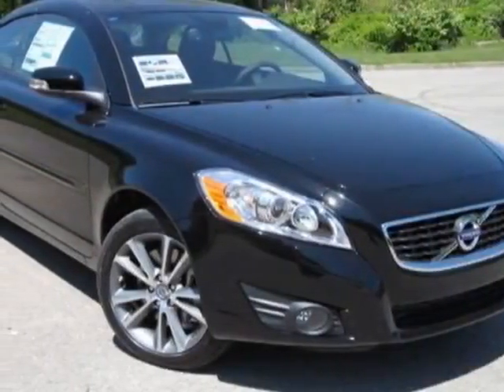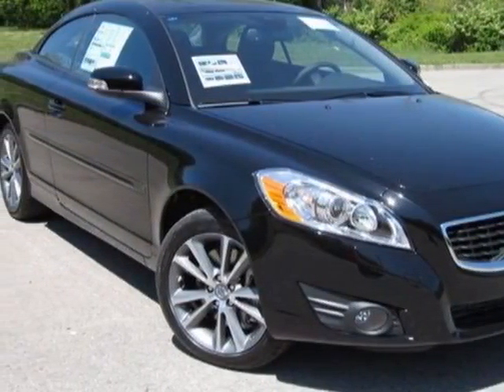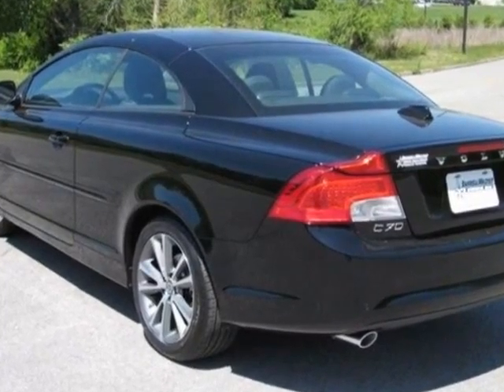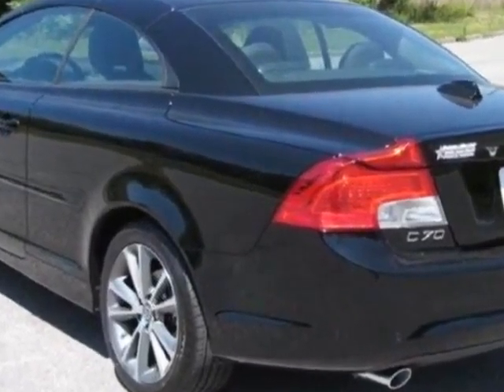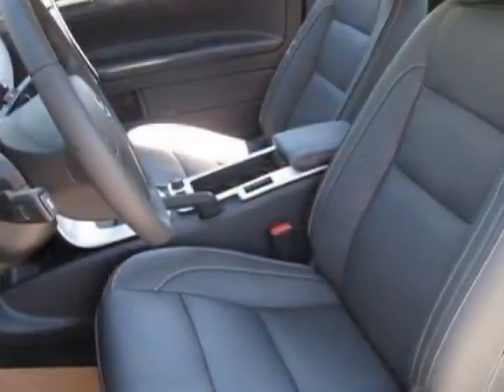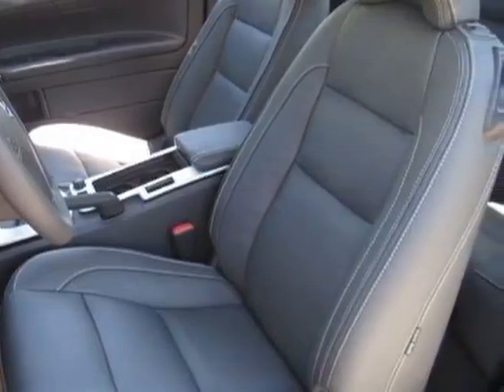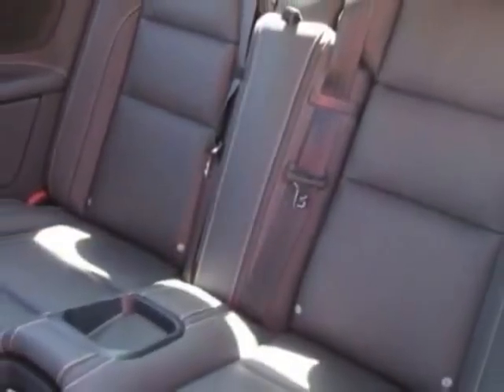2012 Volvo C70 2dr Conv T5 Premier Plus Convertible - Franklin, TN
Darrell Waltrip, Franklin, TN - Volvo C70 T5